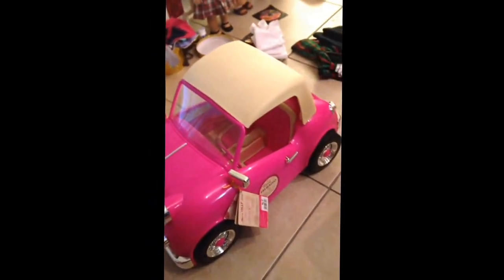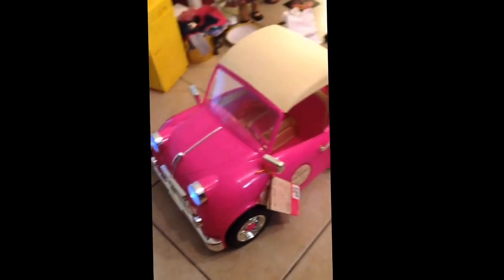Our Generation Retro car review